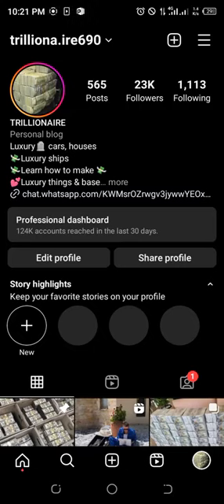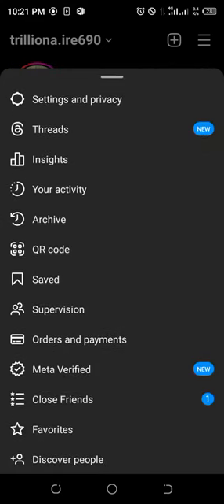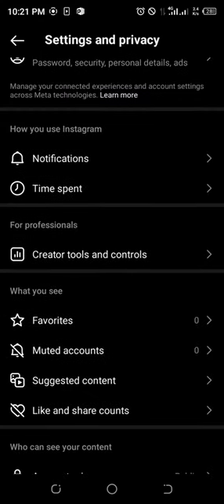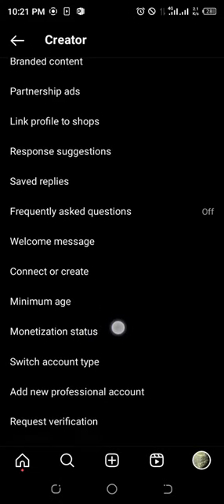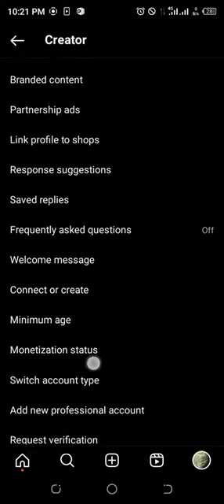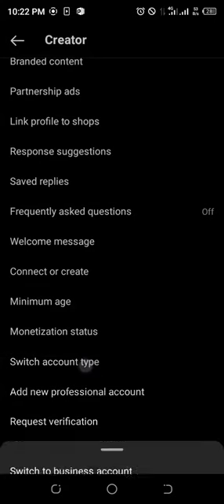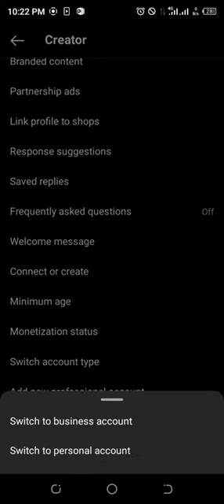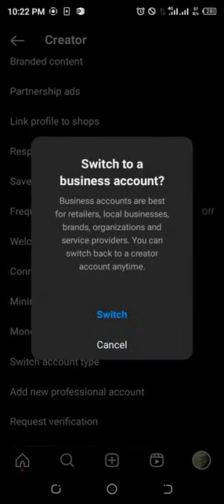How to Switch to an Instagram Creator Account (From Business or Personal) 2024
Unlocking Your Instagram Potential: A Step-by-Step Guide to Switching to an Instagram Creator Account with Emmhi Buzz"

🚀 Ready to elevate your Instagram game? Join us on Emmhi Buzz, where we guide you through the seamless process of switching to an Instagram Creator Account! 🌟

Unlock the full potential of your Instagram presence by transitioning from a Business or Personal account to a Creator Account with our expert advice and easy-to-follow steps. Whether you're an aspiring influencer, content creator, or artist, making this switch opens up a world of exclusive features tailored for your needs.

In this video, Emmhi Buzz breaks down the process into simple, actionable steps. From understanding the benefits of a Creator Account to navigating the settings, we've got you covered! 🎥✨

Highlights of the tutorial include:
1️⃣ The key advantages of a Creator Account: Dive into the perks that come with this specialized account type, such as advanced analytics, flexible contact options, and specialized insights.

2️⃣ Step-by-step guide: Follow along as Emmhi Buzz walks you through the entire process of switching your account type within the Instagram app. We make it easy, even for beginners!

3️⃣ Optimizing your Creator Account settings: Learn how to customize your profile to showcase your unique brand and maximize engagement. Emmhi Buzz shares tips on setting up your category, contact options, and more.

4️⃣ Leveraging exclusive tools: Discover how to use Instagram's Creator Studio to schedule posts, analyze performance, and gain valuable insights into your audience.

Whether you're a seasoned creator or just starting your Instagram journey, switching to a Creator Account is a game-changer. Join Emmhi Buzz on this transformative tutorial and take your Instagram presence to new heights! 🌈🔥